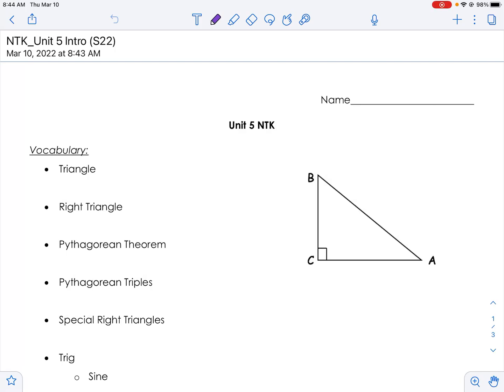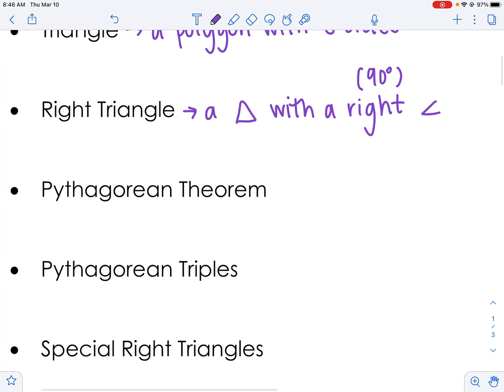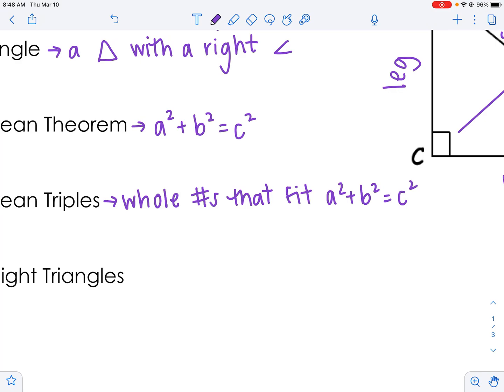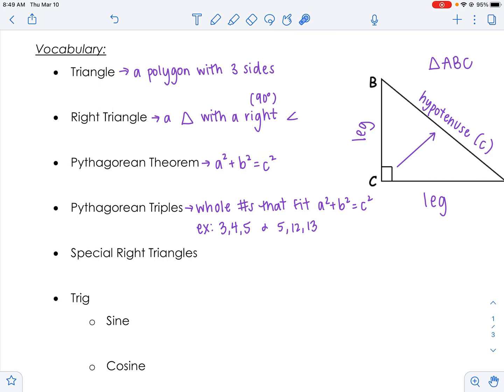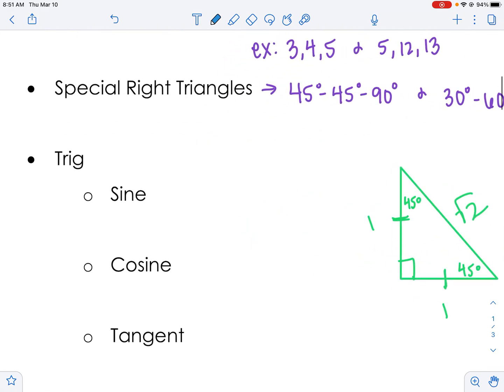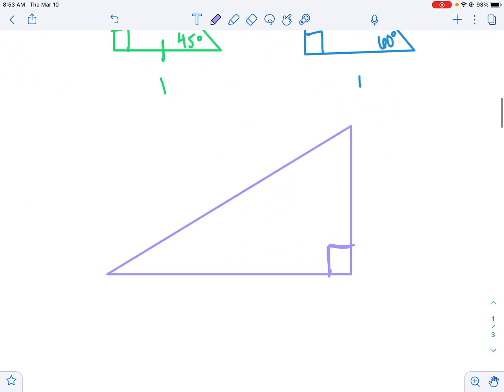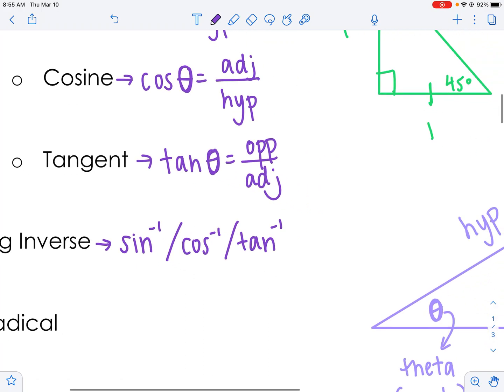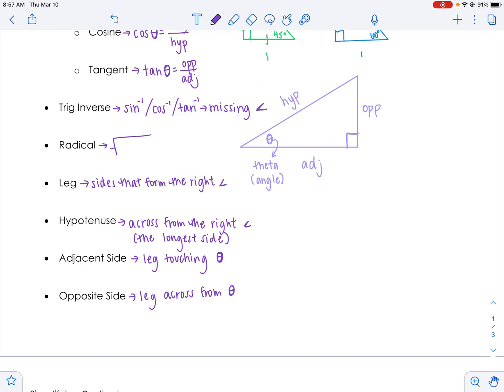Video Notes: Unit 5 Intro Part 1 (Vocab)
Video Notes: Unit 5 Intro Part 1 (Vocab) for Geometry